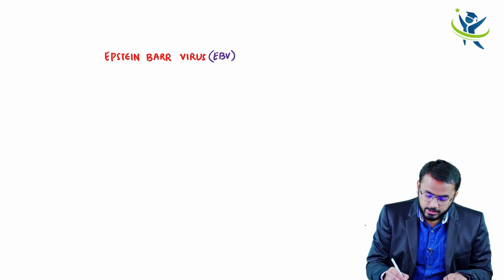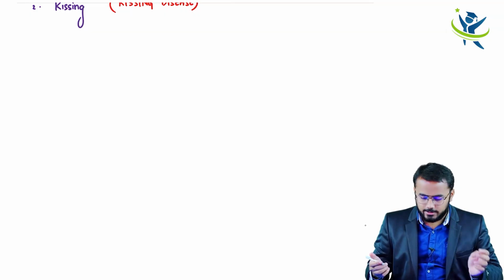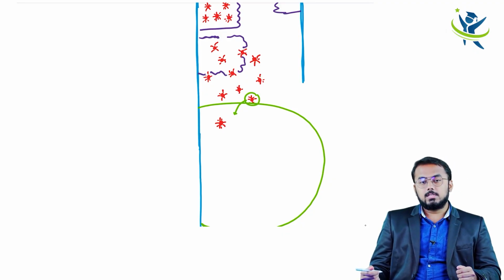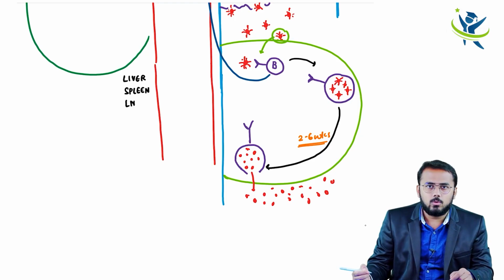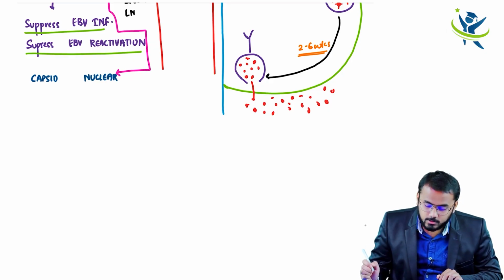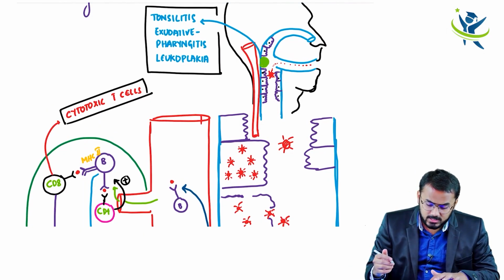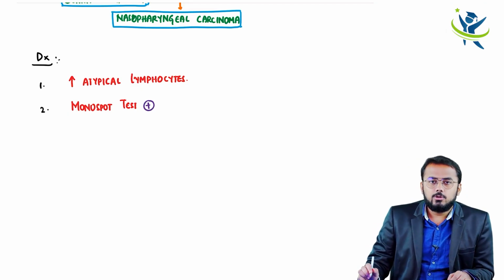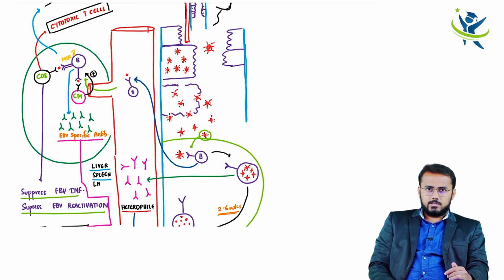4. Epstein-Barr Virus (EBV) 🦠 Infectious Mononucleosis & Oncogenesis | USMLE & NEET-PG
Epstein-Barr Virus (EBV) 🦠 Infectious Mononucleosis & Oncogenesis | USMLE & NEET-PG

🦠 Epstein-Barr Virus (EBV), also known as Human Herpesvirus-4, is a clinically important DNA virus associated with infectious mononucleosis and multiple malignancies, making it a high-yield topic for microbiology, immunology, and oncology-integrated exams. This lecture provides a clear, concept-based, and exam-oriented explanation of EBV, covering its virology, pathogenesis, clinical features, complications, and diagnostic relevance.
🧬 The lecture begins with the fundamental virological characteristics of EBV, explaining its classification as an enveloped, double-stranded DNA virus belonging to the Herpesviridae family. The unique tropism of EBV for B lymphocytes via the CD21 (CR2) receptor is explained to establish the basis for viral latency, immune activation, and lifelong persistence.
🧠 Pathogenesis is explained step by step, focusing on primary infection leading to infectious mononucleosis characterized by fever, pharyngitis, and lymphadenopathy. The mechanism behind atypical lymphocytosis is clearly explained as a reactive T-cell response against EBV-infected B cells, a concept frequently tested in USMLE and NEET-PG questions.
🩺 Clinical correlations include classic features such as splenomegaly, hepatomegaly, and fatigue, along with high-yield complications like splenic rupture and ampicillin-induced rash. The oncogenic potential of EBV is discussed conceptually, linking latent infection to conditions such as Burkitt lymphoma, Hodgkin lymphoma, nasopharyngeal carcinoma, and post-transplant lymphoproliferative disorder.
🧪 Diagnostic principles are covered with strong exam relevance, including heterophile antibody testing, EBV-specific serology, and interpretation of laboratory findings. The immunological basis of these tests is explained to help students understand why and when each test is used.
📚 This lecture covers all essential high-yield concepts required for USMLE, NEET-PG, FMGE, and MBBS examinations, presented in a professor-style, concept-focused format to ensure deep understanding and long-term retention.